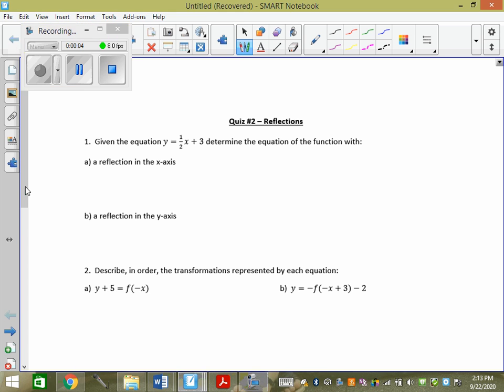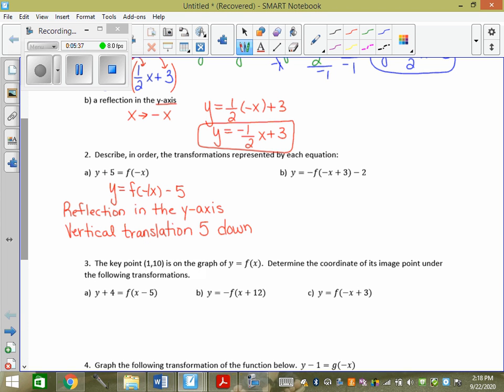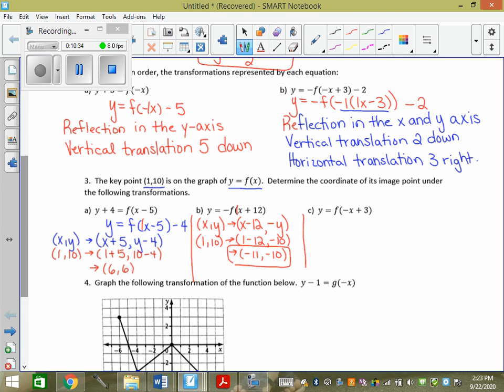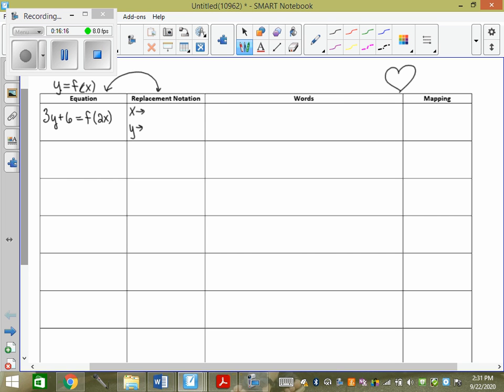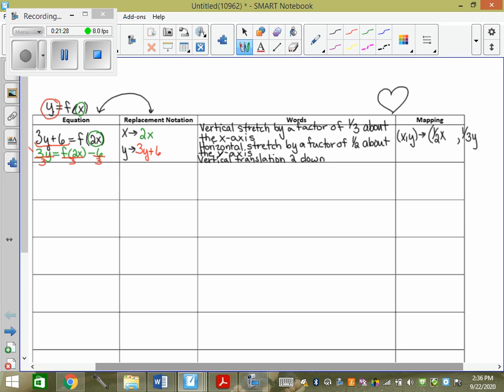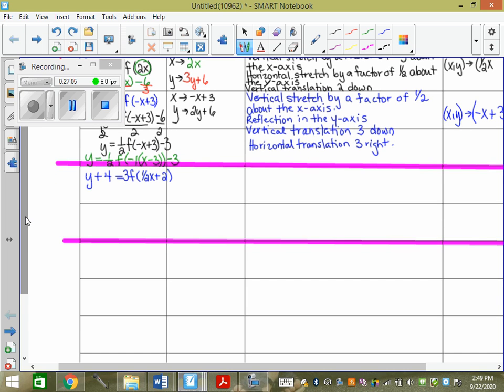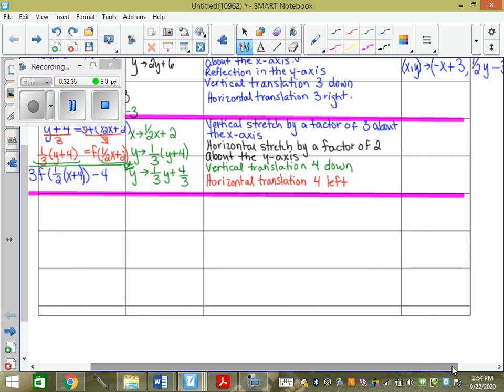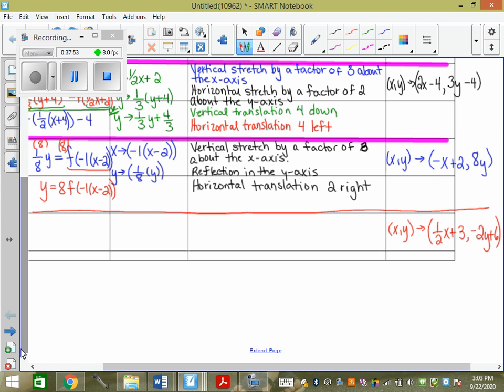Sept 22 Transformations combined